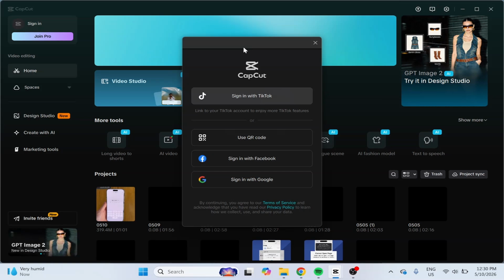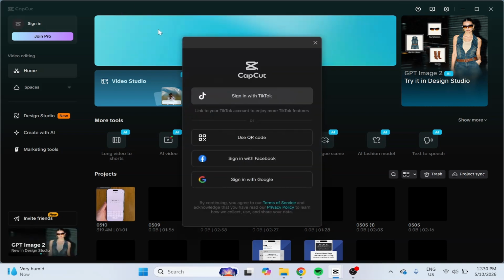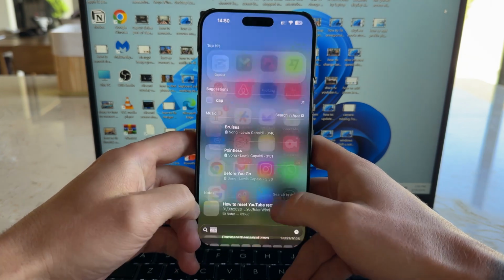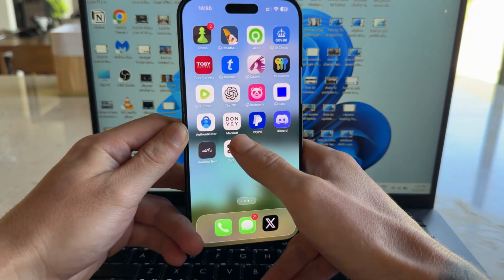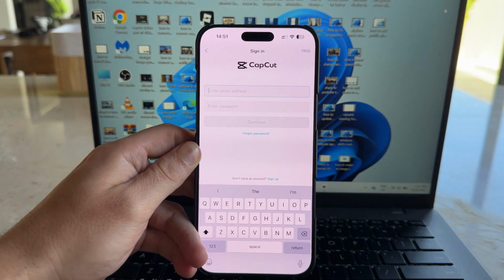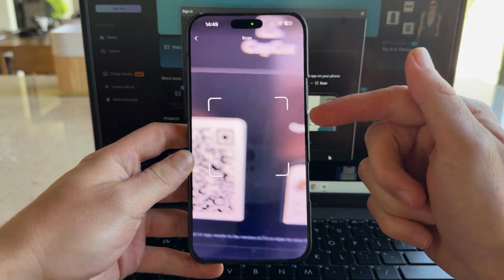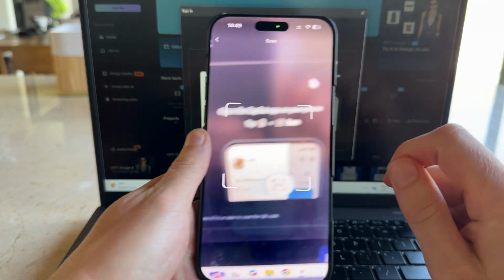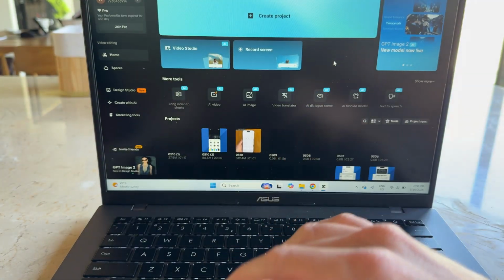How To Login To CapCut With Email In PC (Quick Guide)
Learn how to log in to CapCut with your email on PC. This step-by-step guide explains how to open CapCut desktop, choose email login, verify your account, and access cloud features.